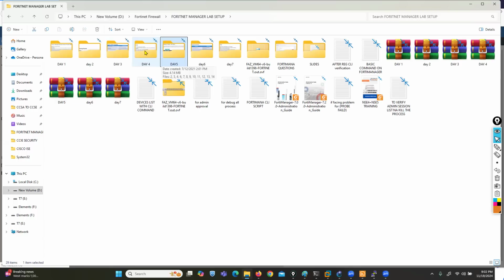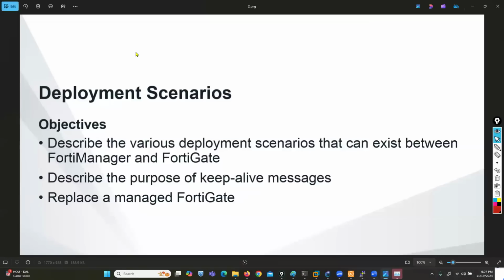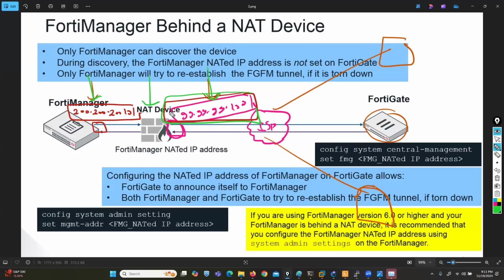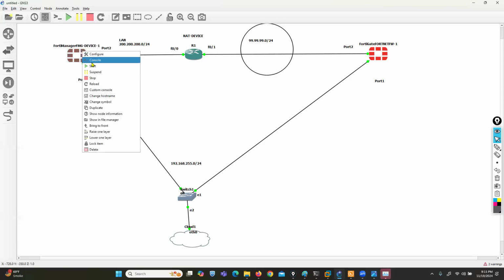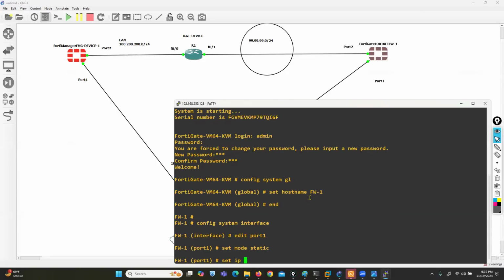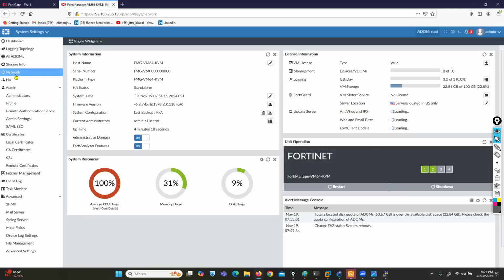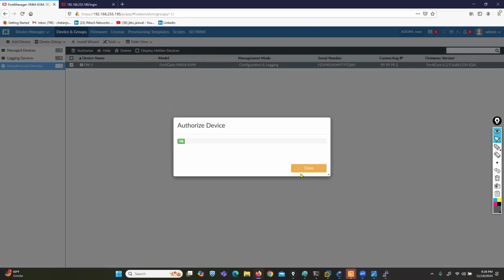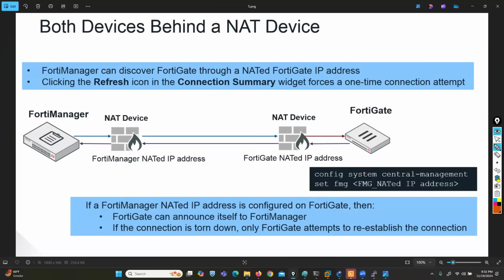COMPLETE FORTIMANAGER TRAINING IN ENGLISH DAY 6